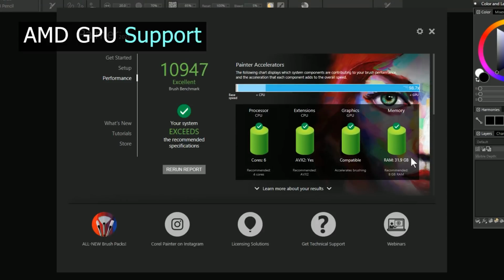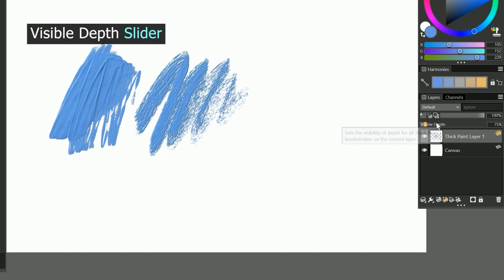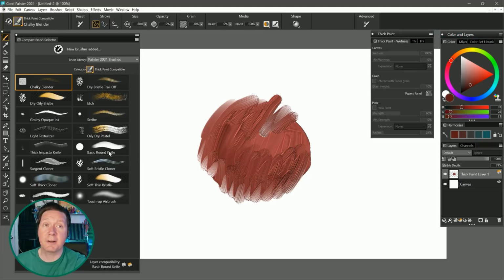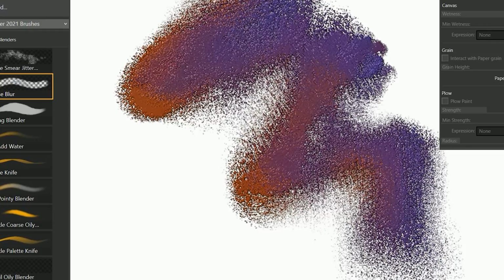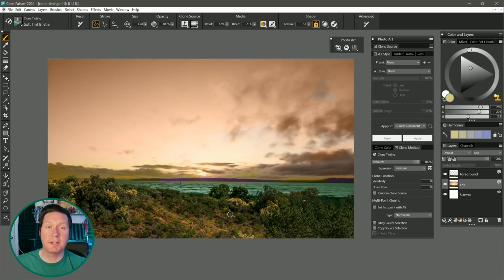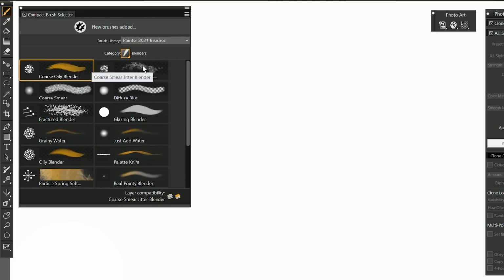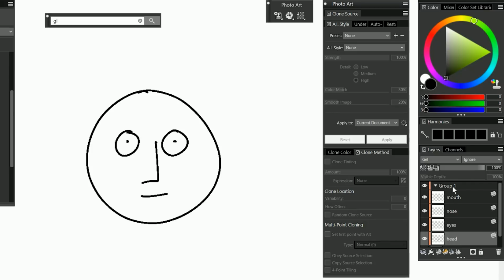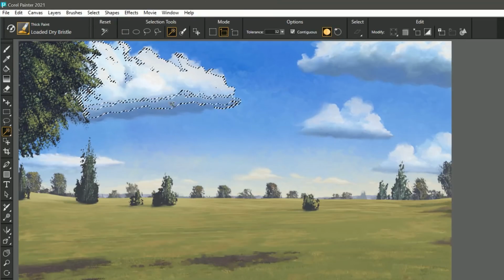Corel Painter 2021 - New Features & Review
Today, I'll be reviewing Corel Painter 2021 digital art software. I'll demonstrate the new features and share my opinion of the application.